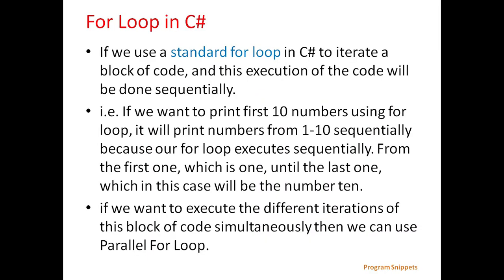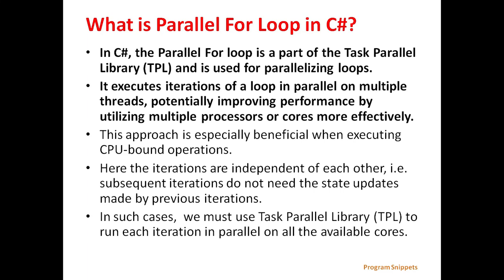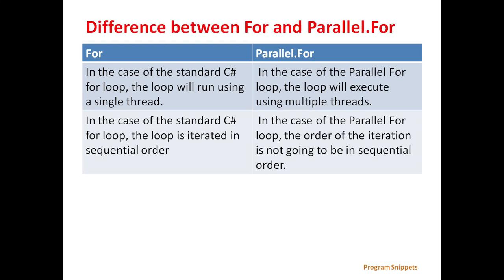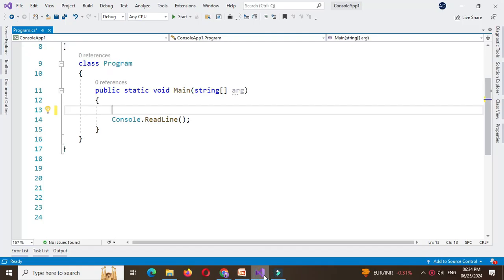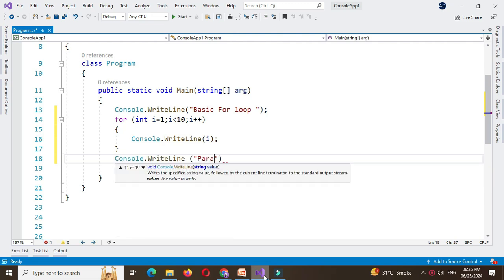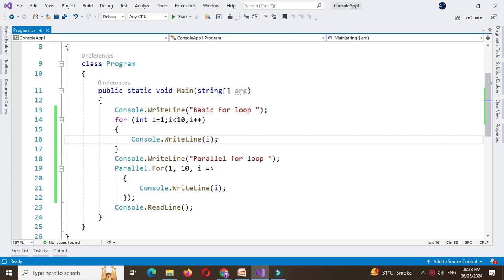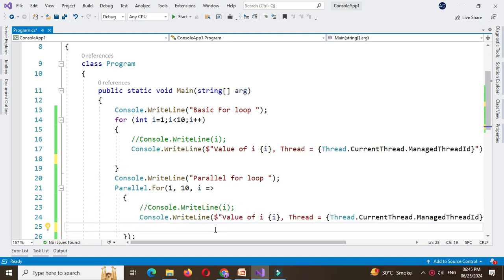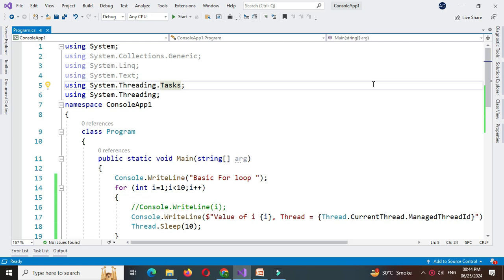Parallel For Loop In C#